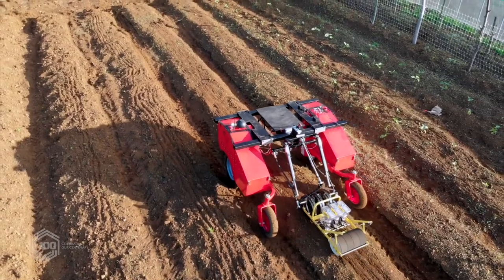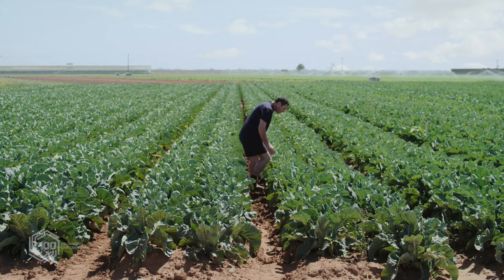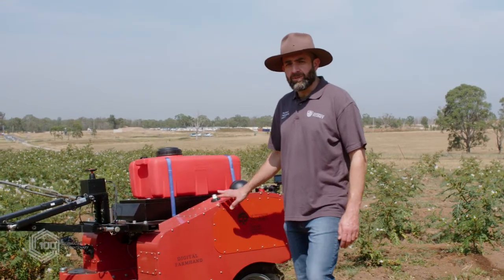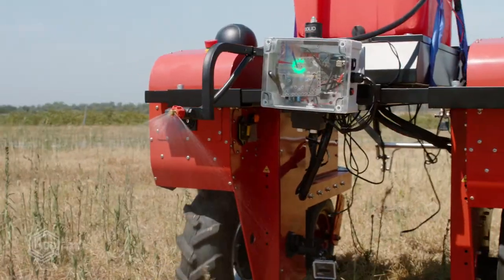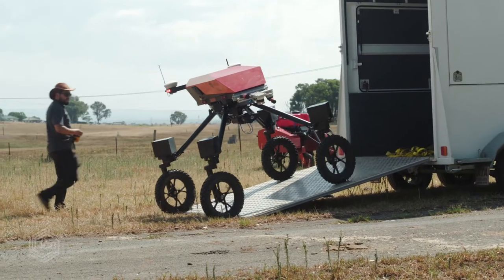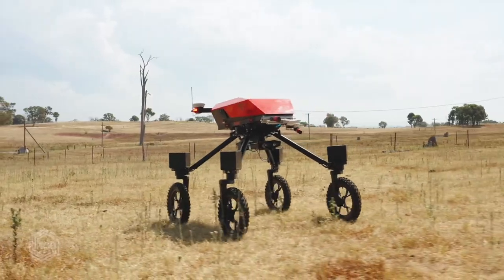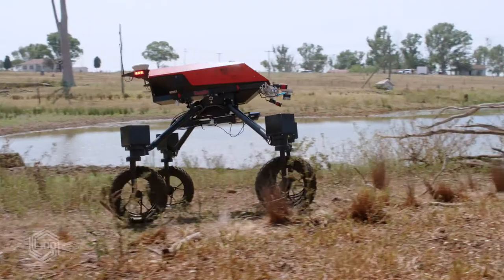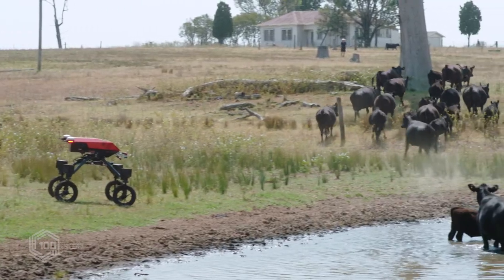Salah Sukkarieh: Agricultural Robotics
Explore the ground-breaking work of Professor Salah Sukkarieh from the University of Sydney’s Australian Centre for Field Robotics. Discover his innovative agricultural robots and meet the farmers he is working with to change the face of farming as we know it. (for documentary enquiries please